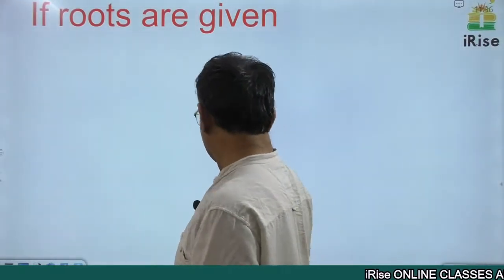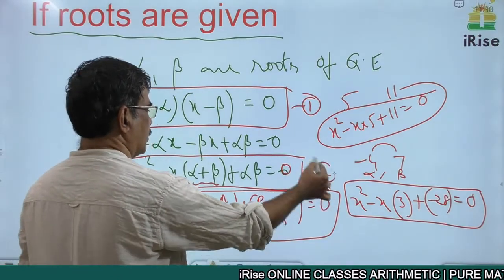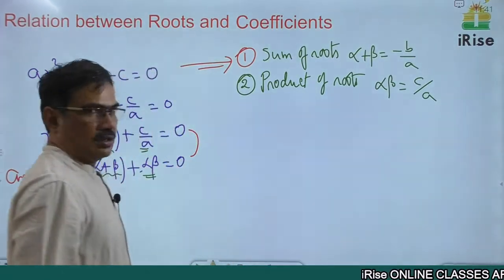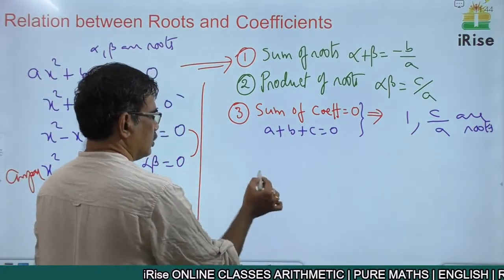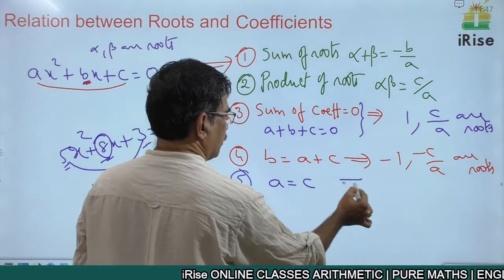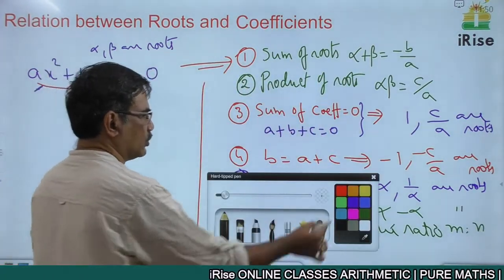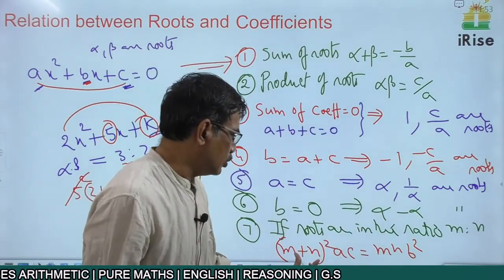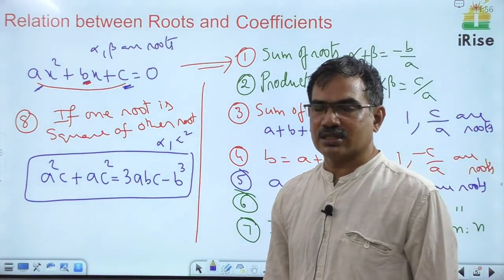QUADRATIC EQUATIONS (PART-2)